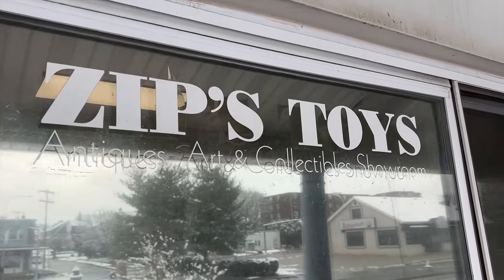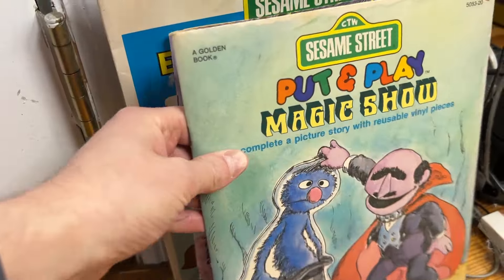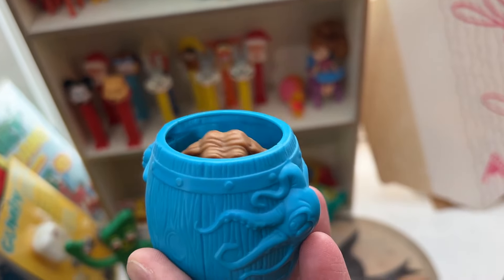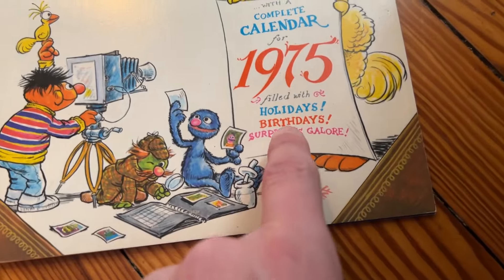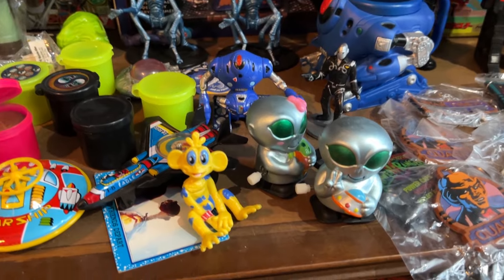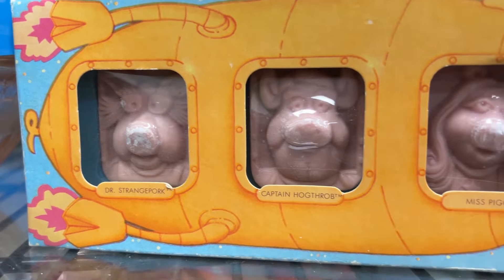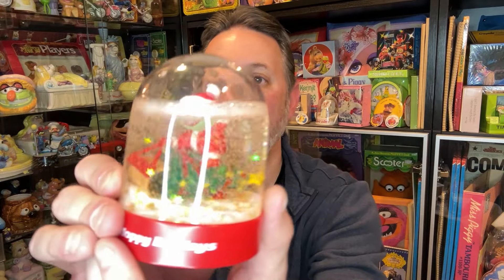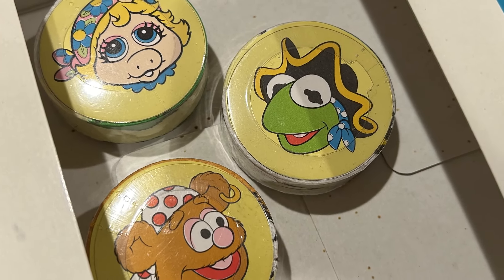Searching for "Mostly Muppets" at ZipsToys and More!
Join Dave and I as we search for "mostly Muppets" at Zip's Toys and more.